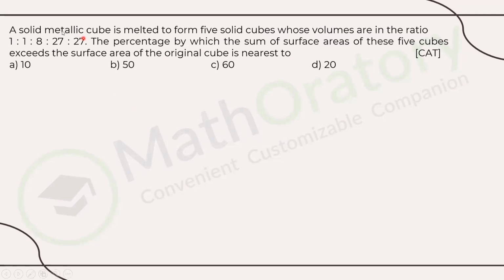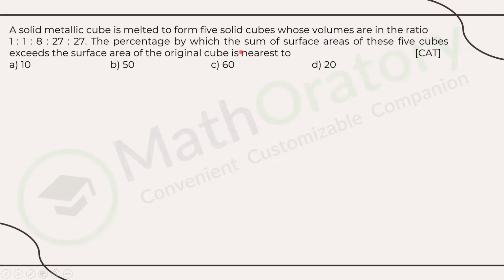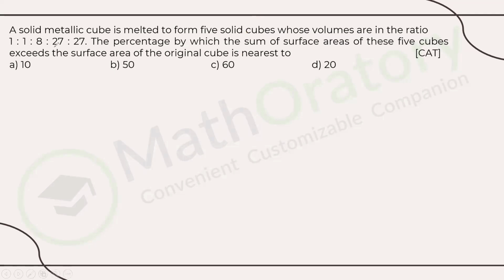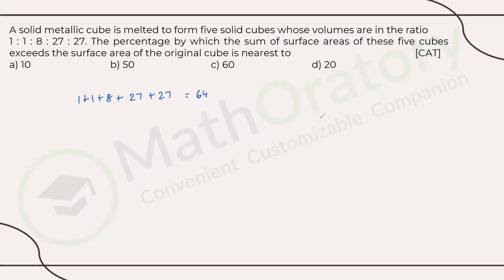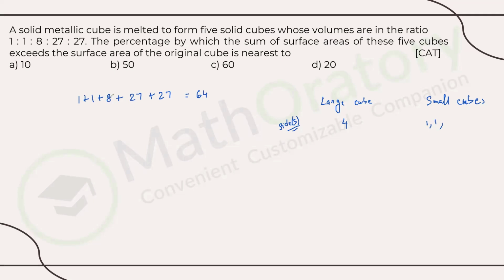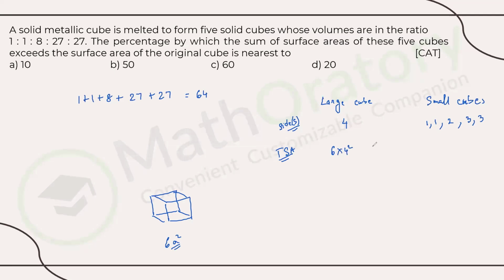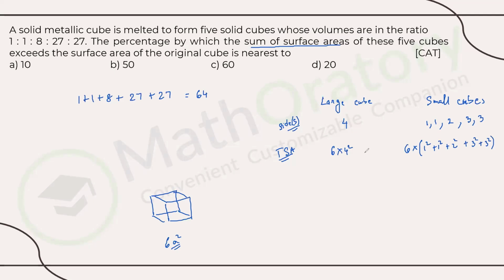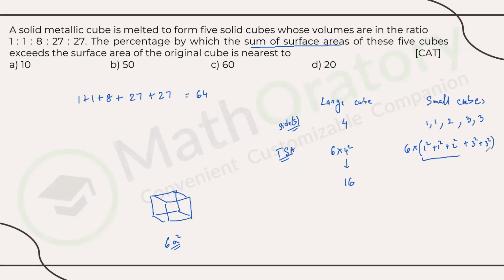Quant Power-Up: Tackle CAT QA - Geometry | Actual CAT Problem | Daily Practice #50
Today's Question: Geometry | Similarity | Proportionality

Question Body:
A solid metallic cube is melted to form five solid cubes whose volumes are in the ratio 1 : 1 : 8 : 27 : 27. The percentage by which the sum of surface areas of these five cubes exceeds the surface area of the original cube is nearest to
[CAT]
a) 10
b) 50
c) 60
d) 20

In this video, we explore a similarity and proportionality based geometry problem from CAT, providing a step-by-step solution, expert tips, and strategies to tackle similar problems effectively.